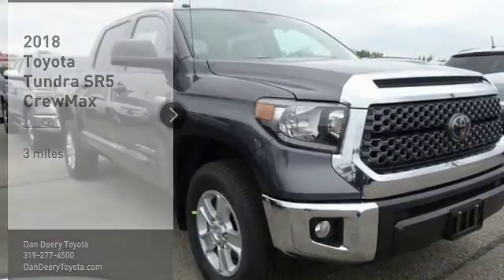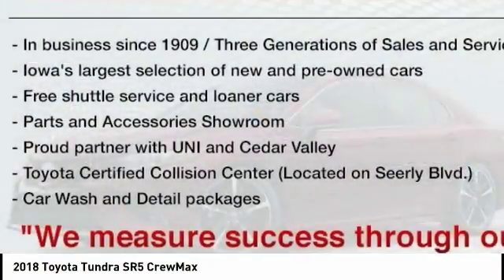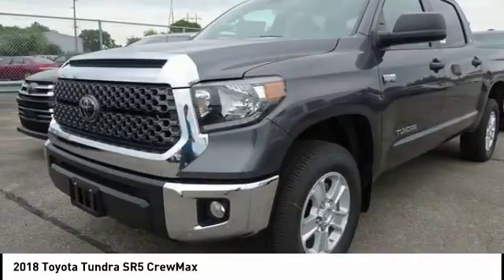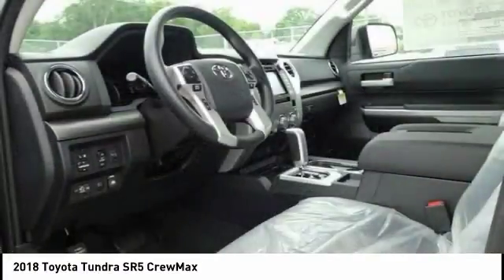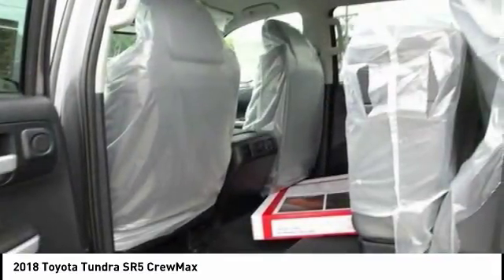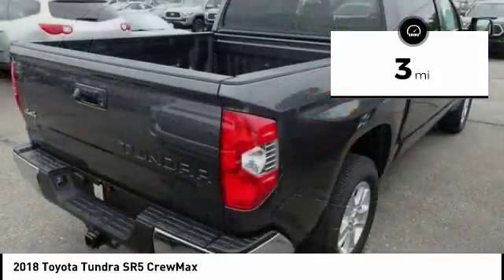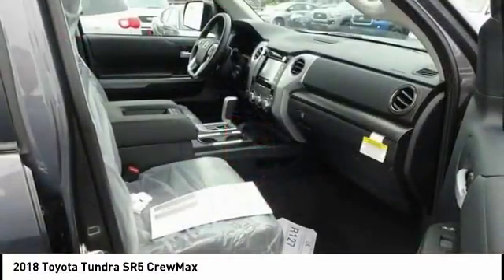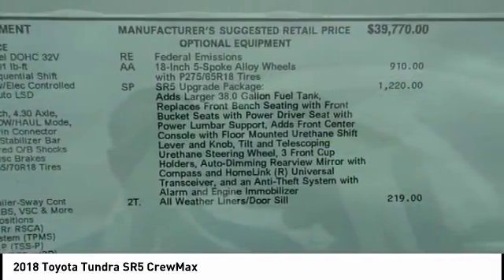2018 Toyota Tundra Cedar Falls IA TT28613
2018 Toyota Tundra SR5 CrewMax